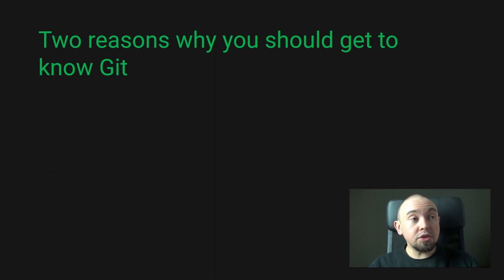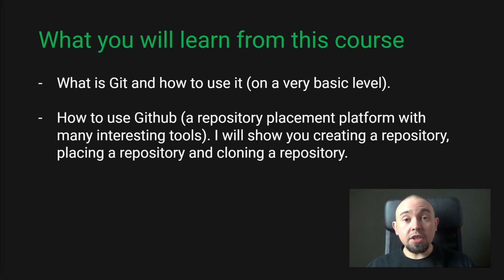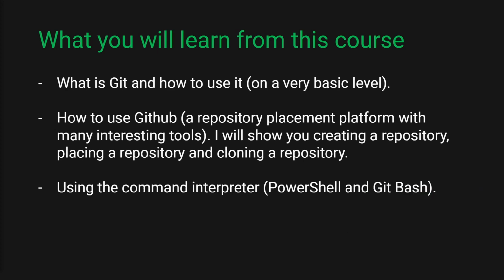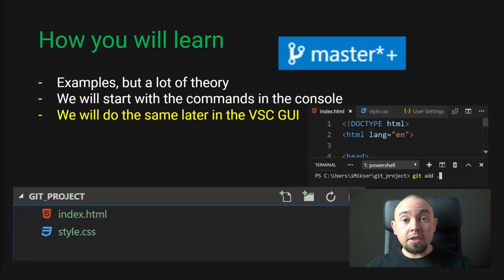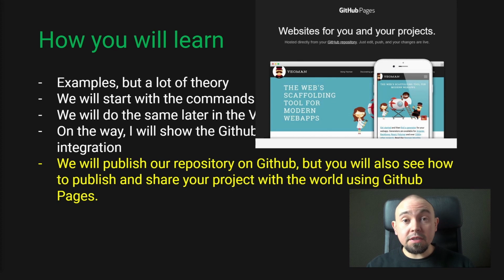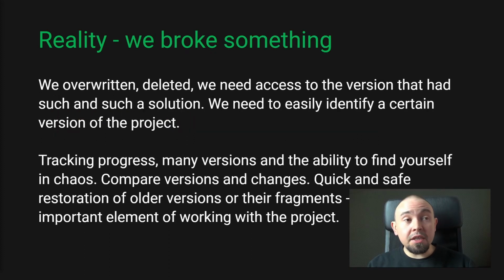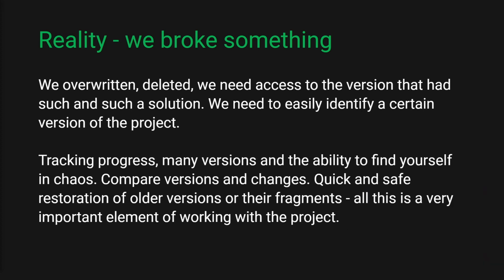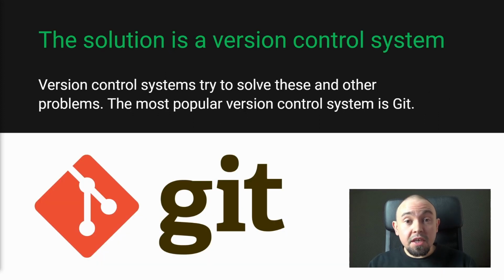How to start learning Git & GitHub (#2)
In this video Damian will tell you How to start learning Git & GitHub :)